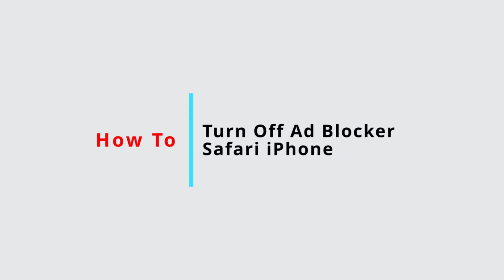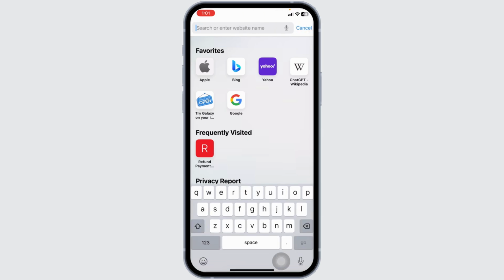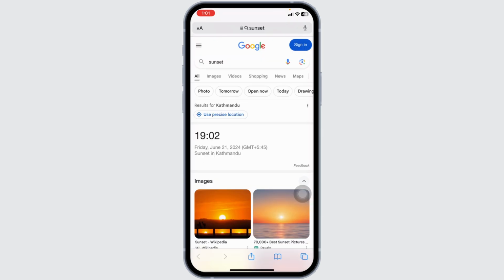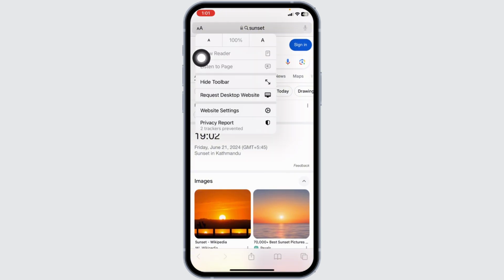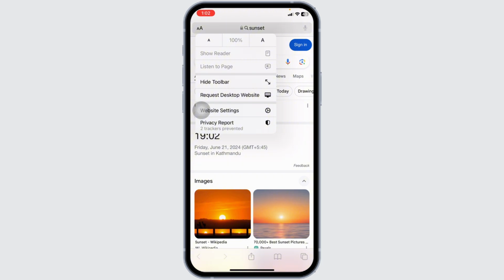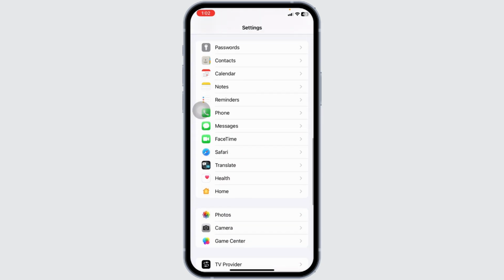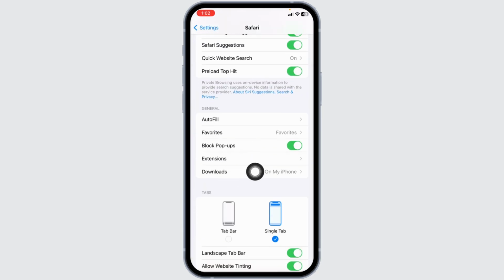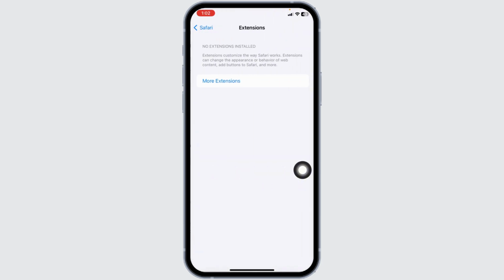How to Turn Off Ad Blocker Safari iPhone (2024)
How to Turn Off Ad Blocker in Safari on iPhone | Easy Steps | 2024 Guide

Need to disable your ad blocker in Safari on your iPhone? This video provides a simple, step-by-step guide to help you quickly turn off any ad blocking extensions or settings, ensuring unrestricted web browsing.

Timestamps:
0:00 - Introduction
0:05 - Steps to turn off ad blocker in Safari on iPhone

Key points covered in the video:

Opening the 'Settings' app on your iPhone
Scrolling down and tapping on 'Safari'
Navigating to the 'Content Blockers' section
Toggling off the switches for any active ad blockers
Refreshing your Safari browser to apply the changes
Tips for managing ad blockers and understanding their impact on website functionality

Follow these straightforward steps to disable ad blockers in Safari on your iPhone, enhancing your browsing experience and supporting content creators.